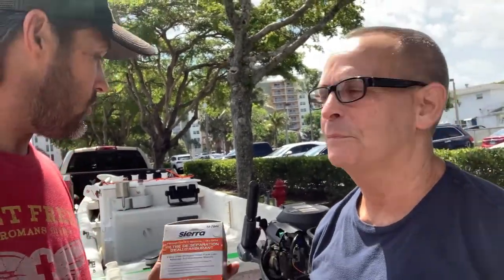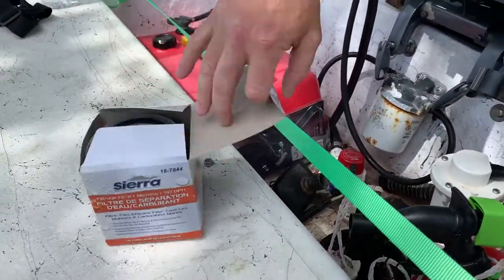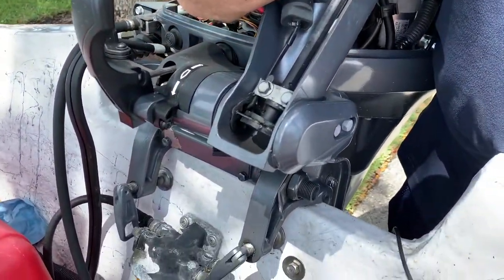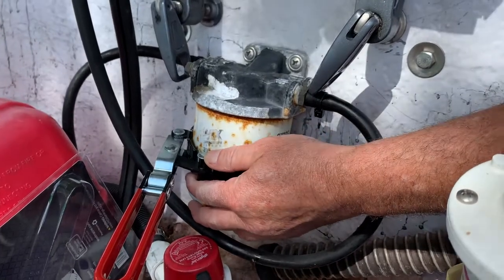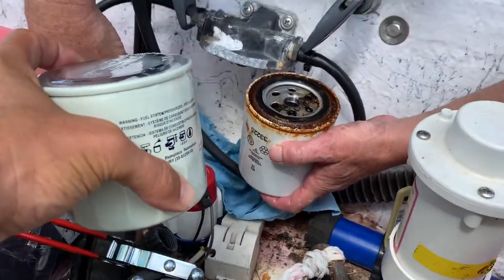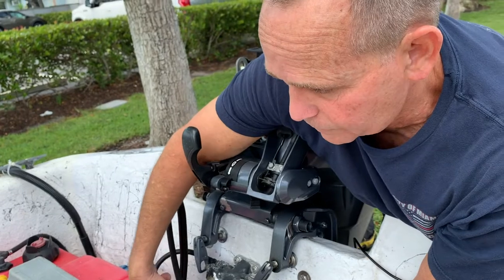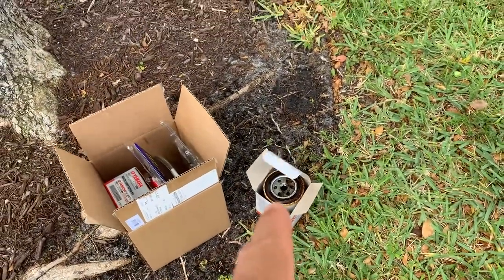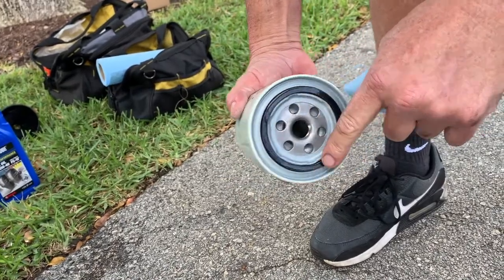DIY CHANGE FUEL WATER SEPARATOR OUTBOARD MOTOR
During our 100 hour service on our 25 horse power Yamaha 4 stroke outboard motor, we needed to change out our fuel water separator. While it is a relatively easy job to do, there are a few ideas that came in very helpful as my friend and marine mechanic, Jon Slepian, walked me through what a fuel water separator does, how it works and the best way to change them out.

We love fishing on our channel so we hope that you have checked out some of our South Florida fishing adventures on the Watch Your Lip channel.

If you’d like to shop for some of the items we used in this video click on the Amazon links below: As an Amazon Associate, I earn from qualifying purchases as this is a paid link.

Tsunami Salt x 4000

Penn Spinfisher VI

Shimano Baitrunner:

Penn Sennator Widespool 4/0

Shimano TLD 25:

Penn Jigmaster:

Shimano Speedmaster:

St. Croix Premier Spinning Rods:

Power Pro Braided Fishing Line:

Ande Fishing Line (clear)
30 LB 400 yard spool
20 Lb spool

SABIKKI:

Flouro number 4
hayosabiki green number 4
GOGGLE EYE:

SEAGAUR FLOUROCARBON LEADER
BLUE LABEL

Hooks Owner Mutu Offset light Circle Hooks (different sizes)
Number 2

Owner Octopus hooks various sizes:

BUBBA BLADE FILET KNIFE:

CAST NETS

YOUR CAST NET IS ONE OF YOUR BEST FRIENDS – We use high quality nets because we rely on them to catch us bait. We always use lead weighted nets and small mesh size is very important. We like ¼” mesh. You will spend a little more but you’ll catch bait and keep them healthy! Here is a good brand of nets: